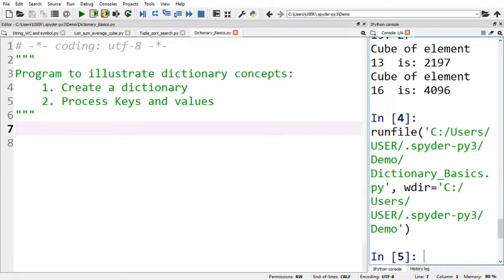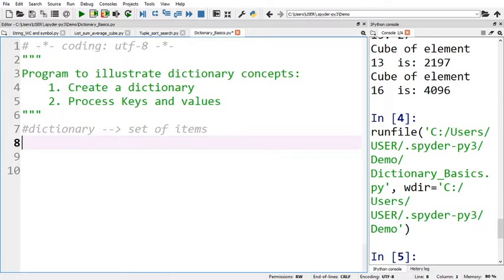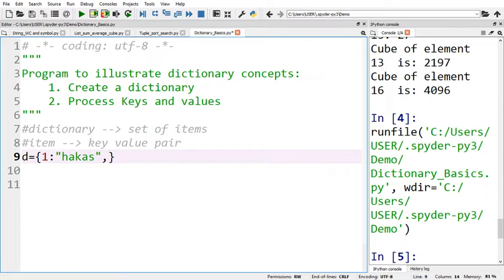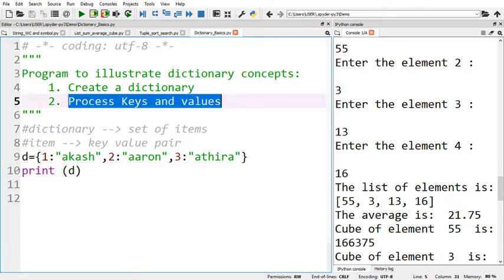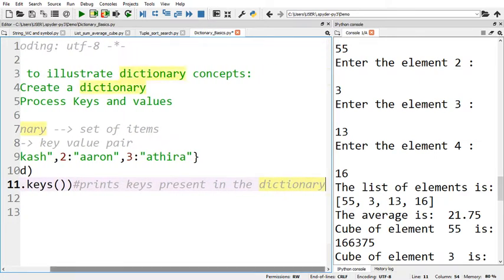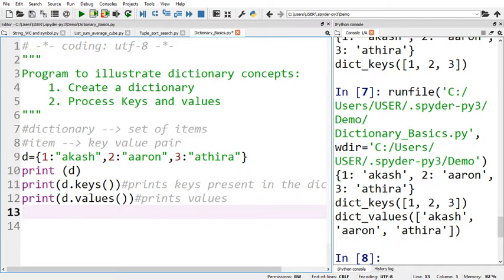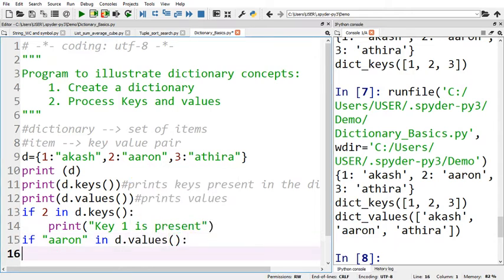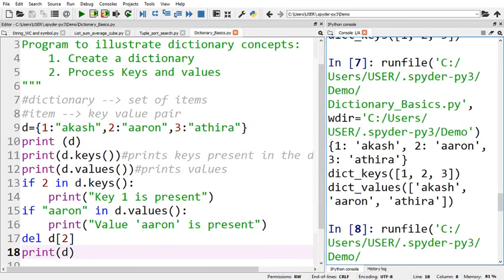Dictionary Basics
Dictionary Basics in Python